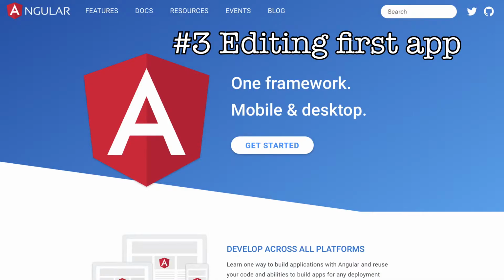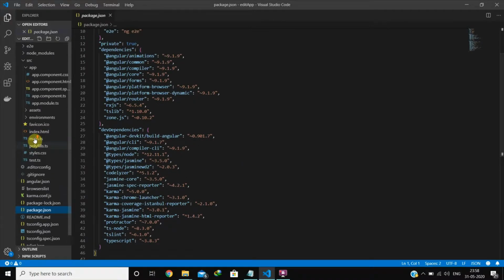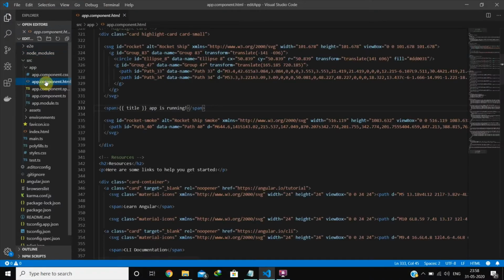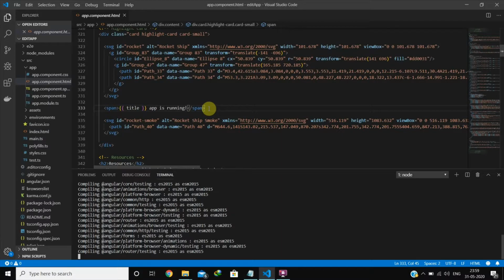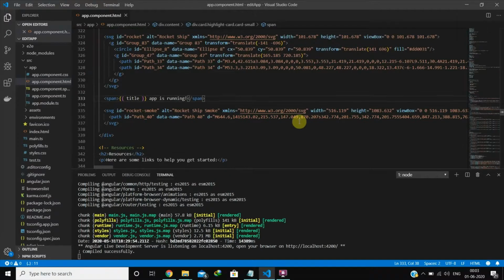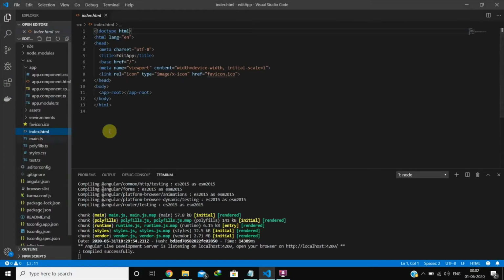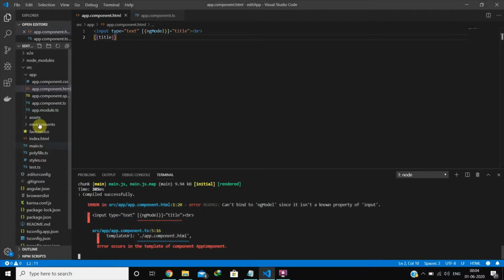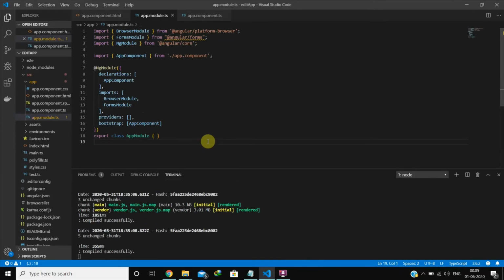Angular 9 Tutorial - 3 - How to start writing code | Angular basics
Transcript
Hi, in the previous video we completed the setup process and ran our first angular application. In this video we will try to make some changes to it. To make changes we need an IDE. We will be using Visual Studio code since it is free to use and on par with the paid IDEs but you are free to work on whatever IDE you are comfortable with.

First we need to open the folder in the IDE which has our angular project. As you can see there are lot of files and it may seem intimidating but most of the files are for configuration work and you won't need to touch them. We will take a quick look at the package dot JSON file where we have all dependencies which include core dependencies of angular as well as third-party dependencies. Dev dependencies is used for those dependencies which are required when developing locally and not required when the application runs in production. We will find many examples for each category as we move ahead in this course.

Let's start with editing our application. The e2e folder is for end-to-end testing we can ignore that for now. Node modules is where all dependencies we saw in the package.json are actually installed. The SRC folder is where we have some config files and the app folder. We will discuss in detail what each file in the app folder does as the course progresses.

Let's start with the app component HTML file. the HTML written here looks similar to what we see when we run our application. Note, that you should have your server running using the ng serve command which we discussed in the previous video. If you want to stop the server you can use ctrl+C when in the terminal. We can also open a terminal inside visual studio code  using ctrl + ~ (tilde) as shortcut. Visual Studio code has many shortcuts so make sure you google them out to speed up your development process once the server is started we can make changes to the code and save the server will automatically pick those changes and reflect them in the running application. As you can see we don't have edit have written in the HTML. This is because angular helps us to create dynamic content using variables and not just static content like HTML. Whatever logic we have is present in the .TS file and written in typescript which is converted to JavaScript after build. The complete app folder here is what we refer to as a component in angular which has different files solving different purposes, like the HTML file, the CSS and the typescript file. We'll discuss on this in the coming videos along with in-depth explanation of what each line in the app component TS file means. For now in layman's terms we can see that a variable 'title' holds the string that is actually shown in the HTML of our running application and we can prove this by making some changes here and checking if it gets reflected in our application on saving. The proper term for what we just did is data binding and we will discuss this in depth in the coming videos.

If we see the page source we don't see the actual HTML rather we see something called app root along with some scripts at the bottom app root is something that appears in our component.ts file as well let's check out the index.html file.  Here, as you can see, we don't have the script imports because those are injected dynamically which in turn helps angular render the HTML content present in the app root components HTML file. Also, we can have more than one component in angular, app root is just the starting point. if all this seems complex at this moment don't worry you are not alone.

As the course progresses everything will become clearer Let us try using something a little more complex than just showing a text. The code present here uses the ng model directive about which we will discuss in the coming videos as well this basically binds whatever we type in the input field to the variable and using the curly braces we can display that in real-time in the HTML as well as you can see we get an error saying ng model isn't a known property whenever you get this kind of error with angular it means that whatever we want to use has not been found by angular. Next question is how does angular find files and other stuff ? The answer is modules. angular uses modules which works somewhat similar to packages in Java in the modules you have to provide two things. First, for typescript to know where the file path is we use the import keyword and specify what we need and from which path.